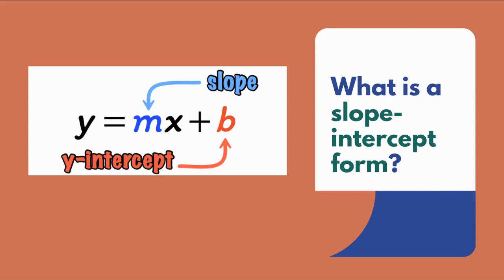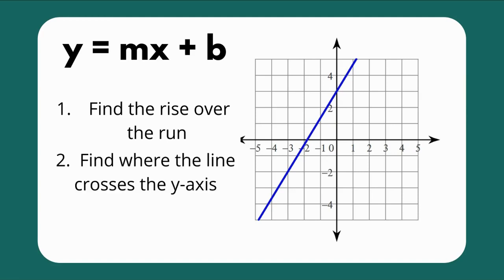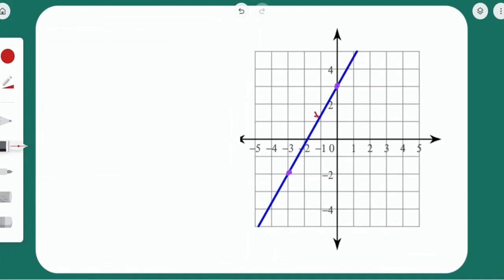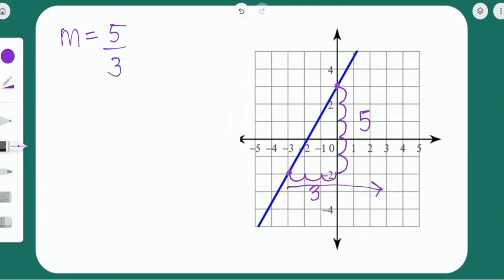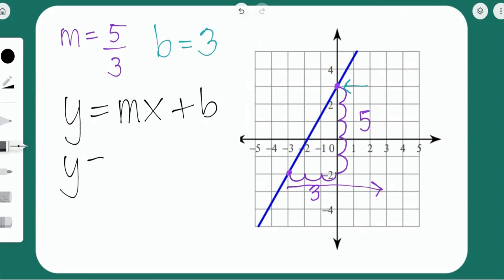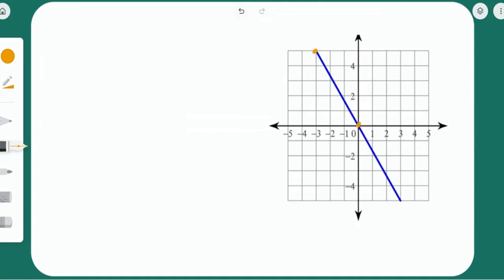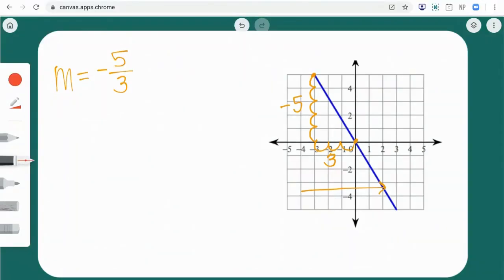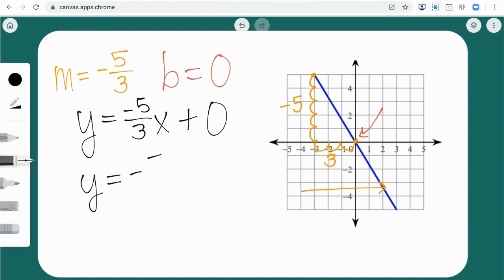Slope-intercept Form From a Graph